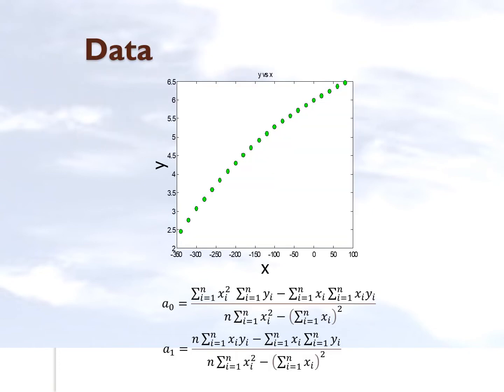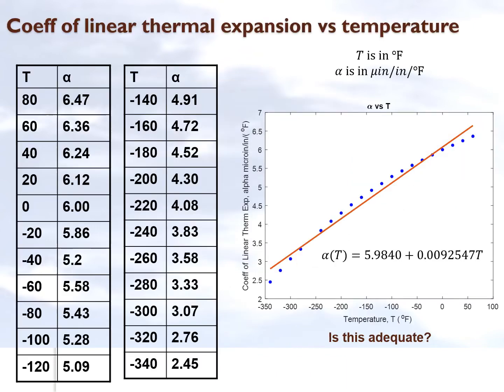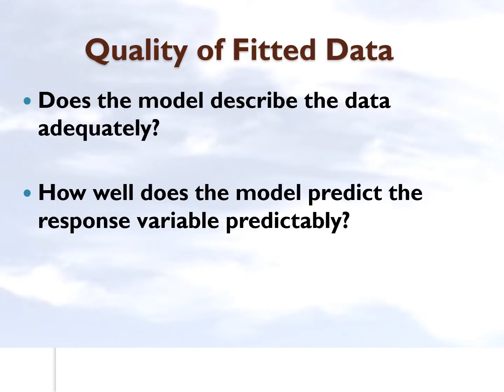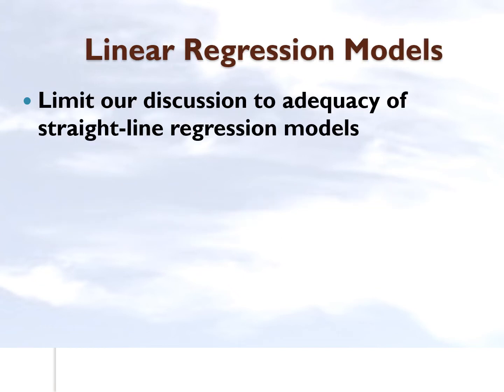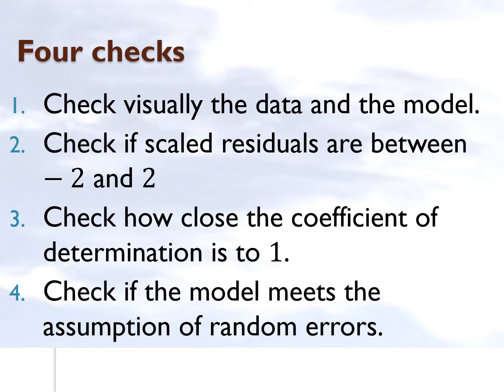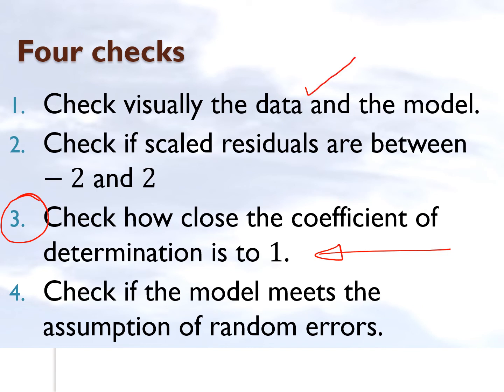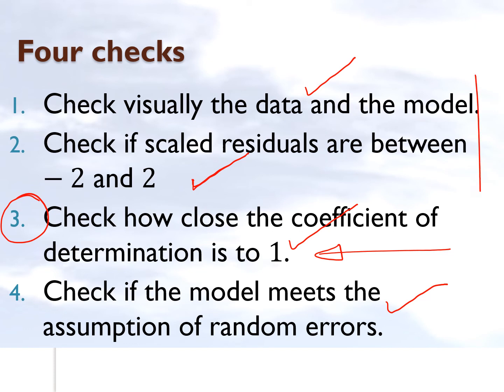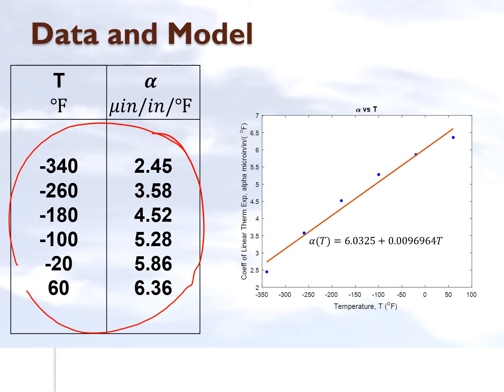Chapter 06.05: Lesson: Adequacy of Regression Models: Introduction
Learn about the introduction to the adequacy of regression models. For more videos and resources on this topic, please